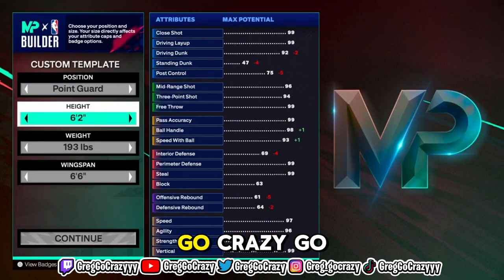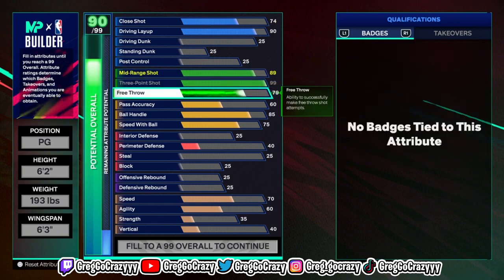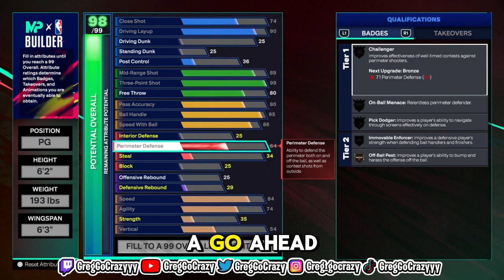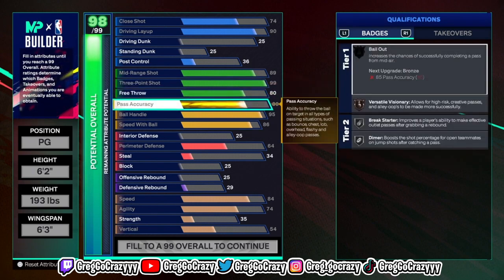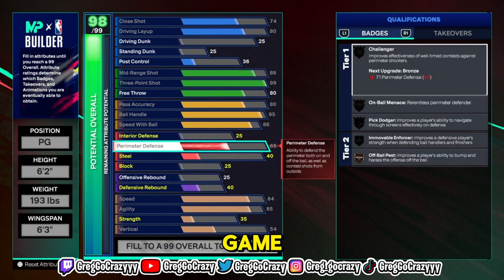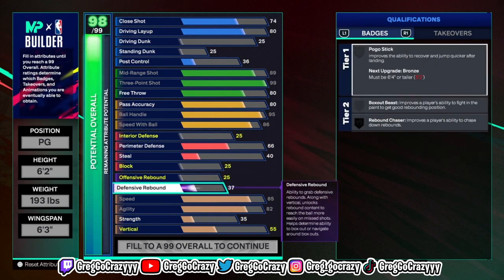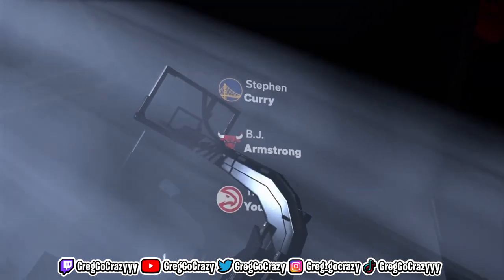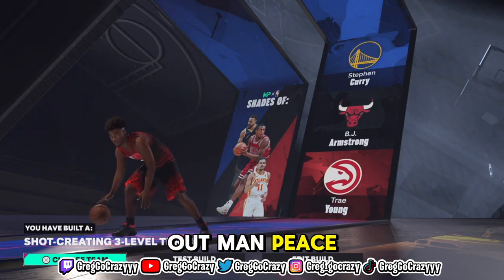*NEW* "LIMITLESS SNIPER" BUILD ON NBA 2K25! 99 3PT + LEGEND SHOOTING! #1 PG BUILD ON NBA 2K25!